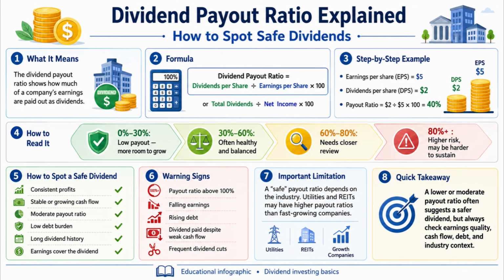Dividend Payout Ratio Explained — How to Spot Safe Dividends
Dividend Payout Ratio Explained — learn how to calculate payout ratio, read dividend safety ranges, spot safe dividends, and identify warning signs like high payout ratio, falling earnings, rising debt, weak cash flow, and dividend cuts.